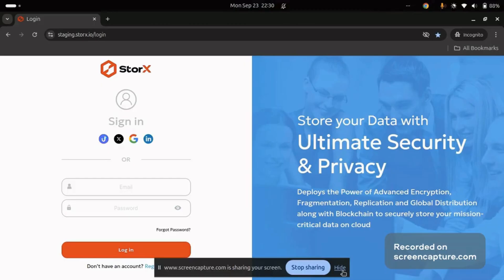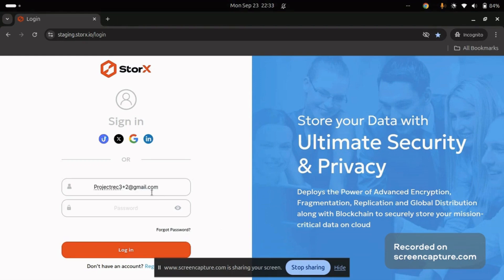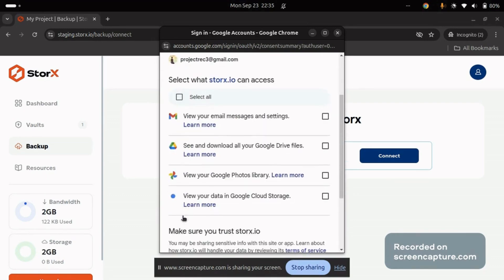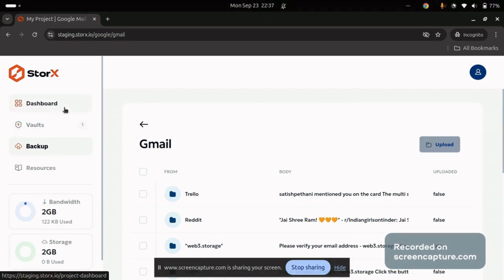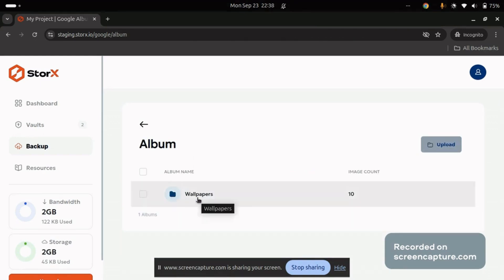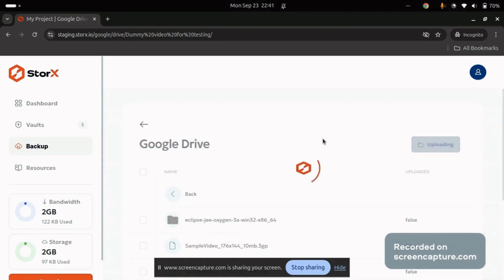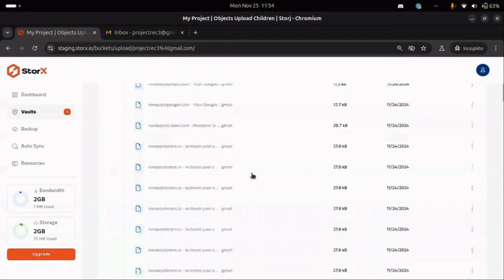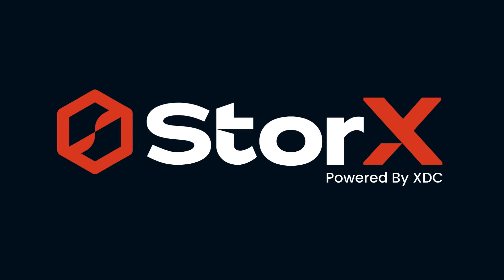| StorX Network l Back Up Your Google data into StorX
Using StorX Network to safely back up your Google Cloud data.

About StorX Network
StorX Network is a decentralized cloud storage network, Which empowers users to store their data securely on the cloud. Each file uploaded on StorX is split and encrypted into multiple fragments to autonomous storage nodes operated by individual operators worldwide. Designed as the collection of autonomous storage networks, no individual operator has complete access to your data. StorX is faster than legacy centralized storage providers and enables you to save up to 300% cost compared to a centralized cloud. StorX also allows users to with spare storage capacity to lease space and earn fabulous returns.